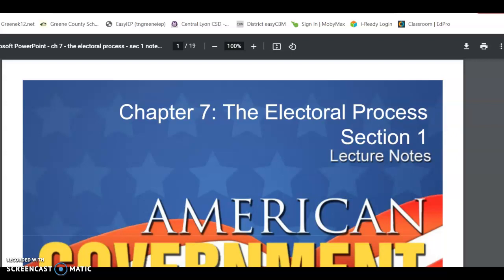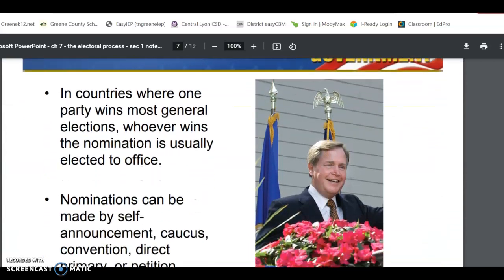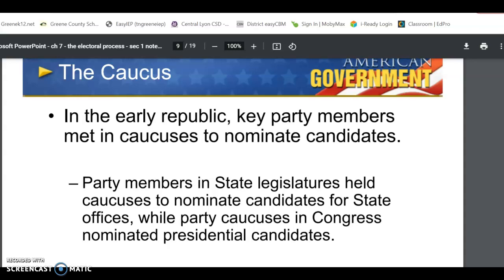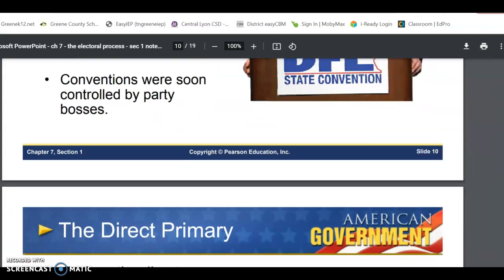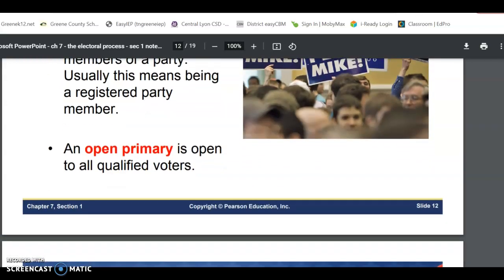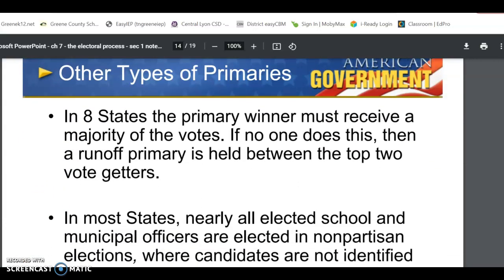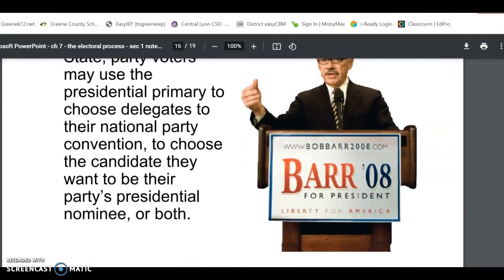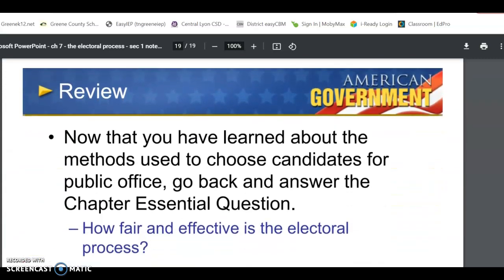Chap. 7 Sec. 1 Notes